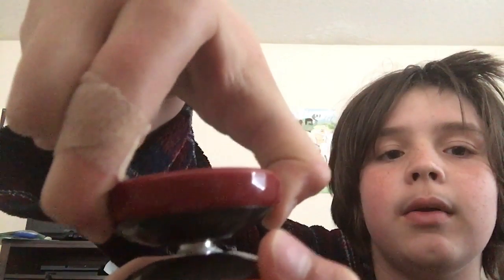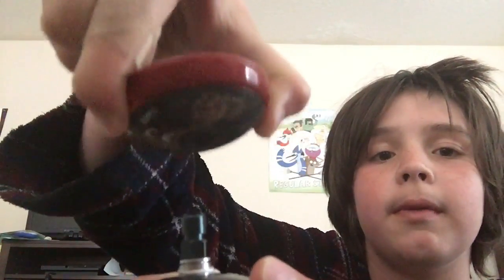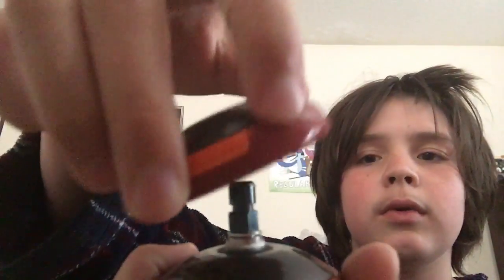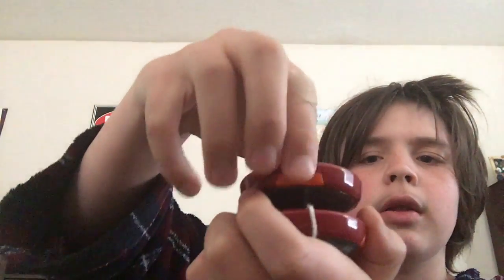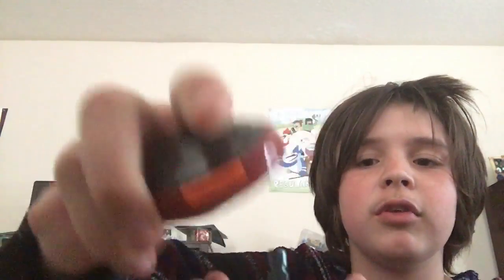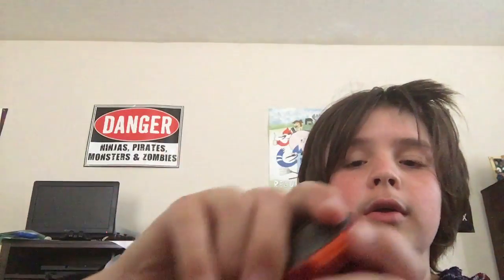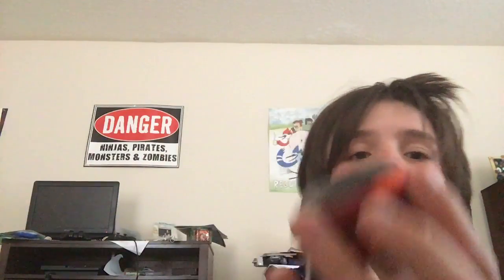How to convert a morph master easily